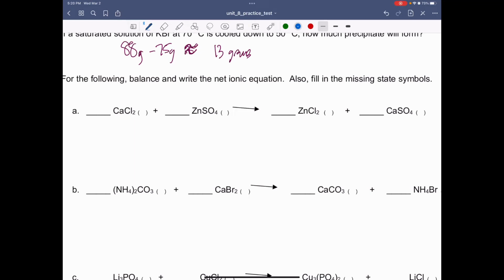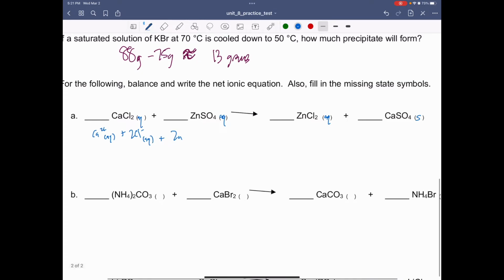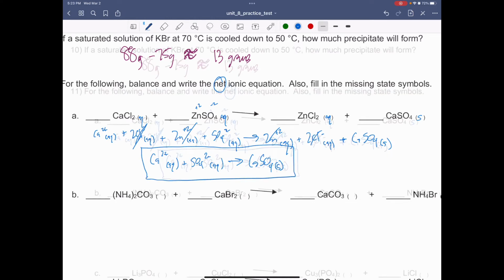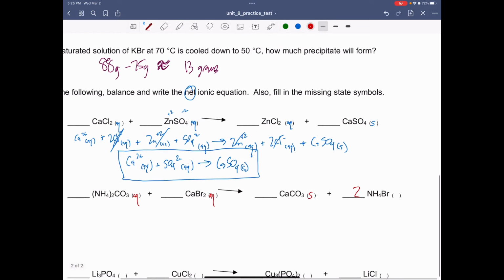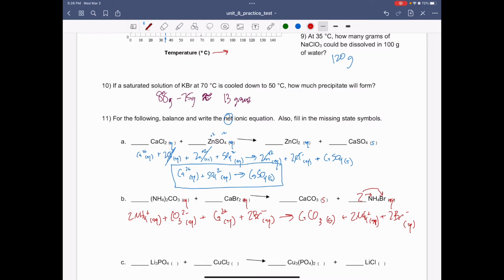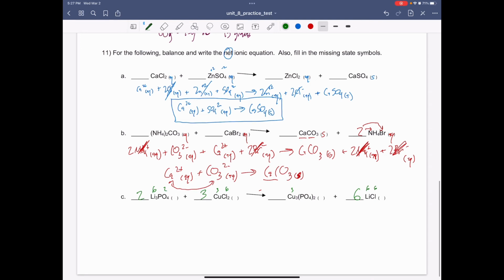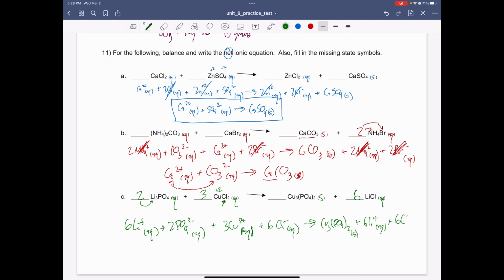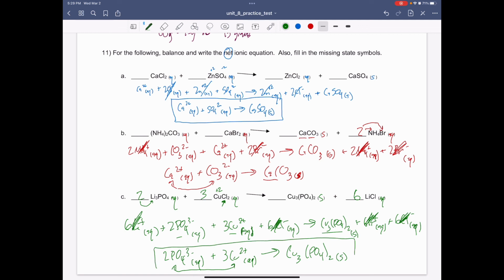Solutions practice test part 2